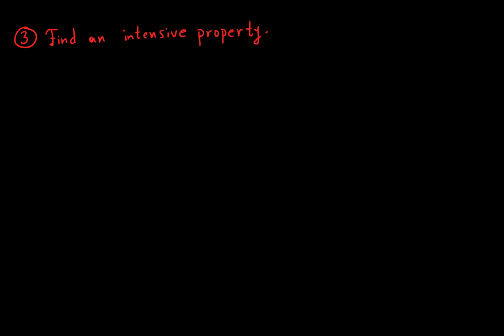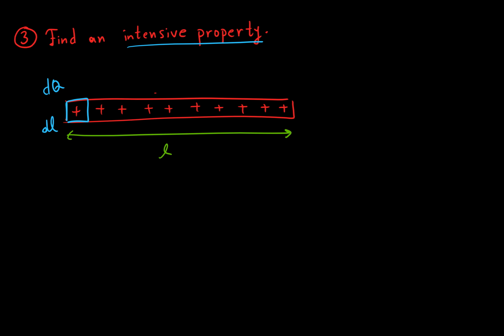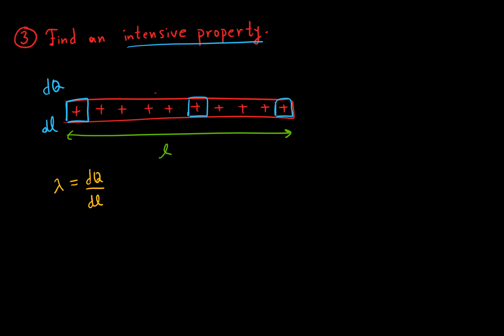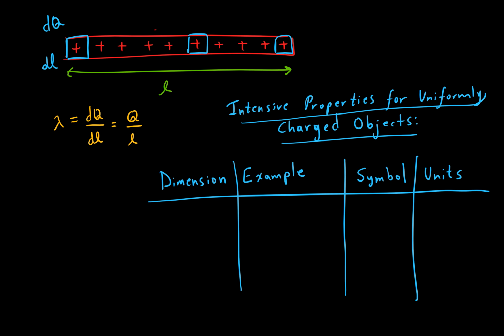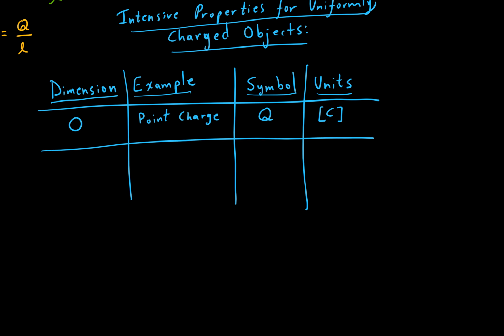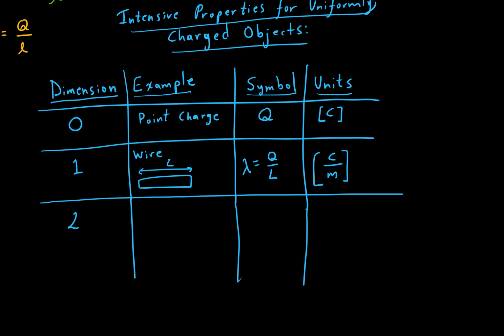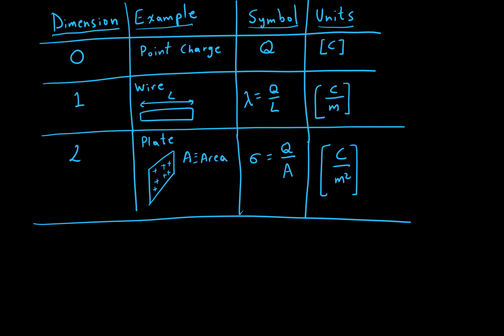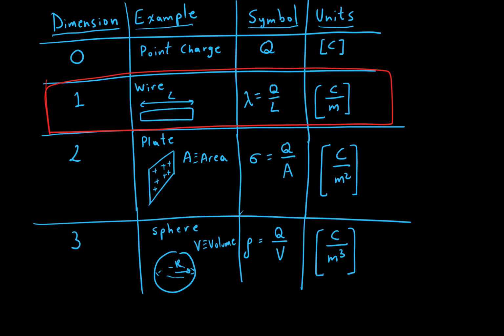Electric Field of Uniformly Charged Objects - Modeling Approach - Step 3